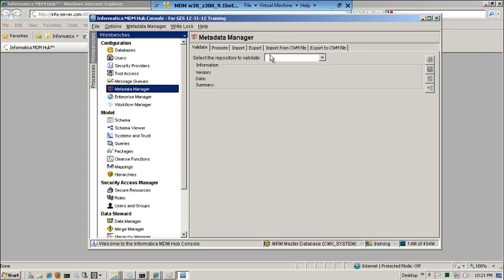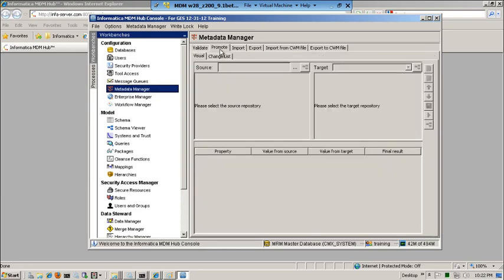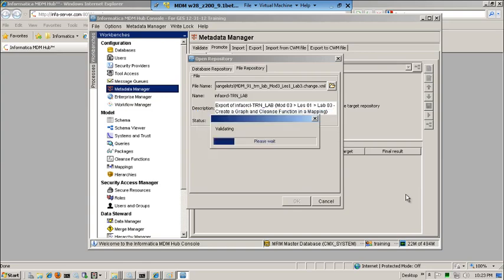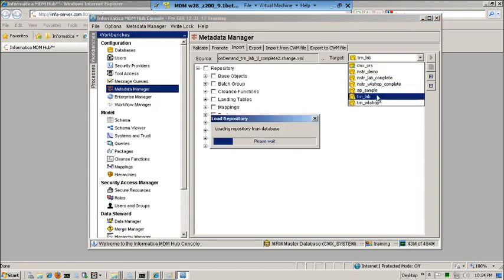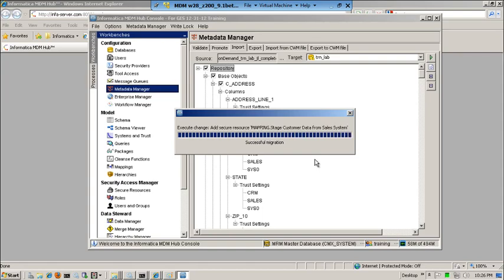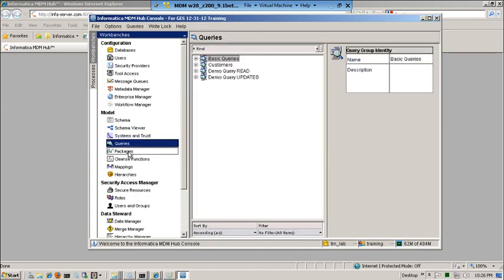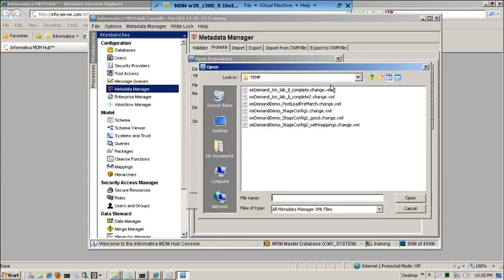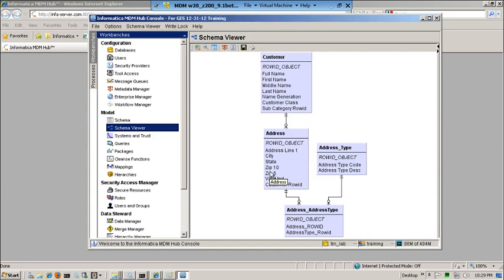Informatica Overview 13